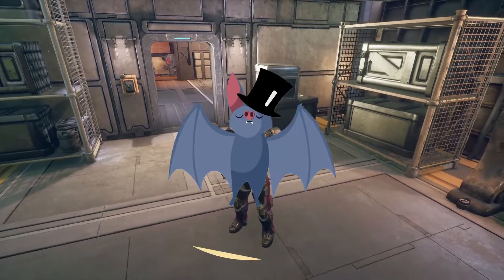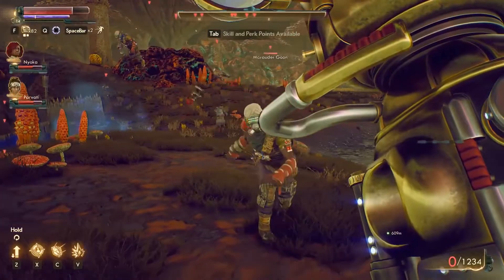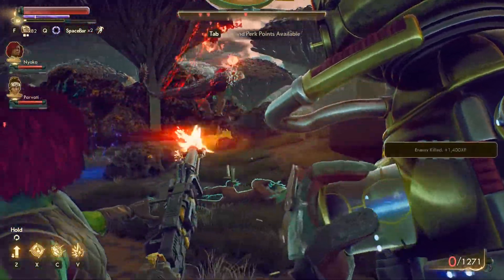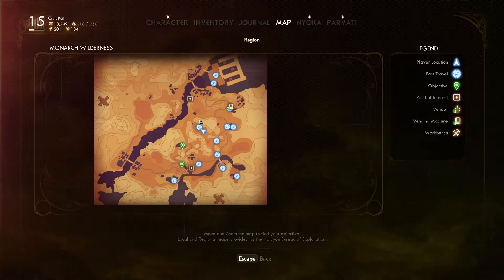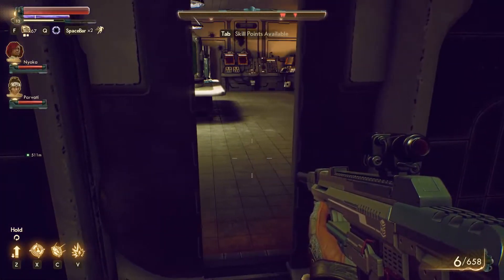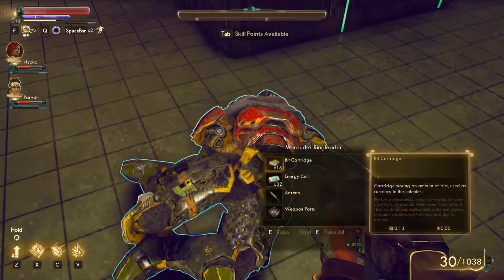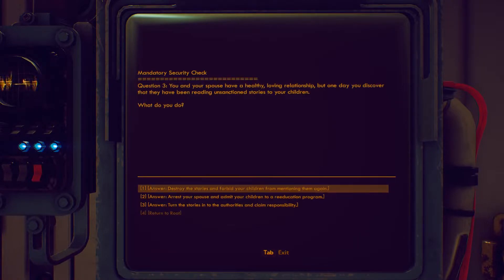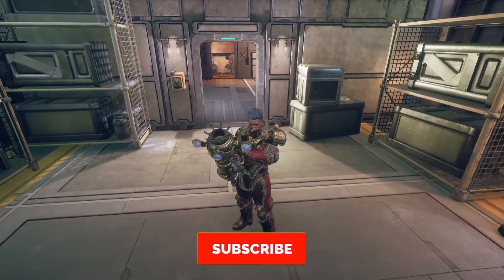Where To Get: UDL Gloop Gun || The Outer Worlds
Today we take a look at the UDL Gloop Gun Science Weapon and how to get it. Hope you find this useful. If not, drop a comment and I'll try my best to help you out!

The Outer Worlds is an action role-playing video game featuring a first-person perspective. In the early stages of the game, the player can create their own character and unlock a ship, which acts as the game's central hub space. Though the player cannot control their ship, it serves as a fast travel point to access different areas in the game and the player's inventory. The player can encounter and recruit non-player characters as companions who have their own personal missions and stories. When accompanying the player, the companions act as an aid in combat. Each companion has its own individual skills and special attacks, and it can also develop its own skill specialization. When exploring, the player can bring up to two companions alongside them, while the rest stay on the ship. The player can make numerous dialogue decisions, which can influence the game's branching story. They can also respond to NPCs in various ways, such as acting heroically, maniacally, or moronically.

Look forward to more gameplay from The Outer Worlds. I will be doing a full walkthrough on the channel!